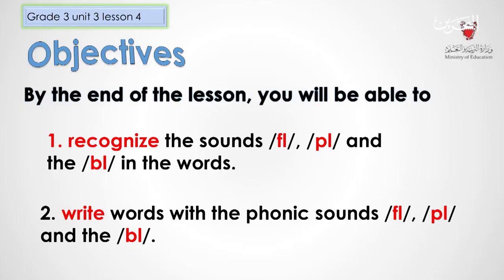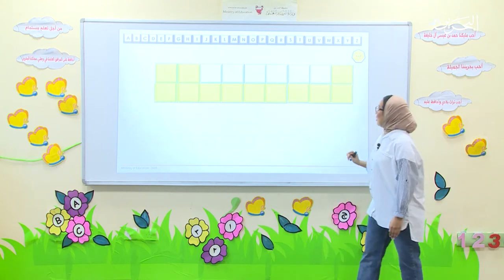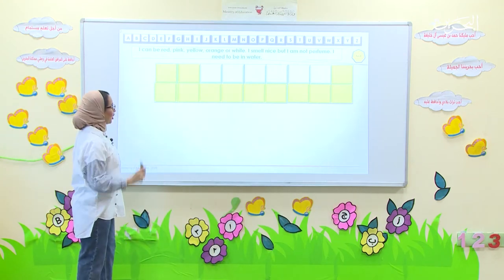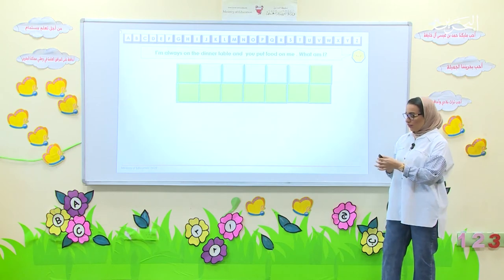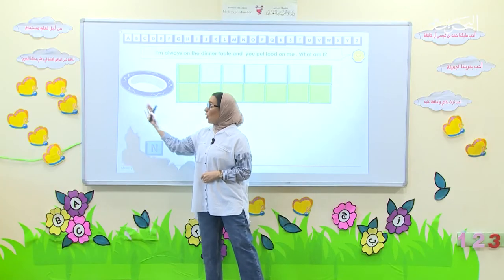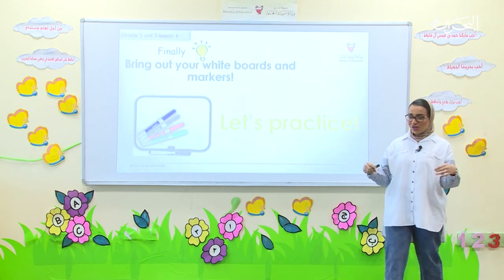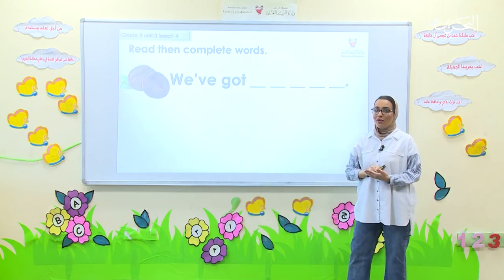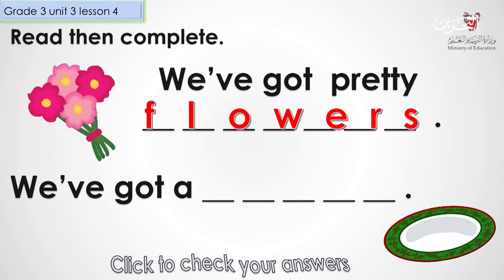اللغة الانجليزية للصف الرابع الابتدائي | unit 3 - lesson 4